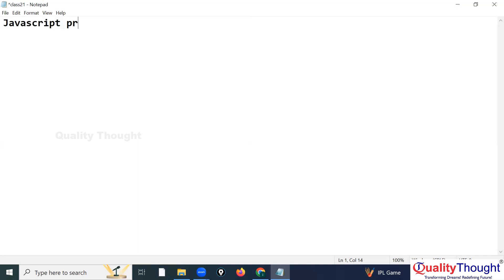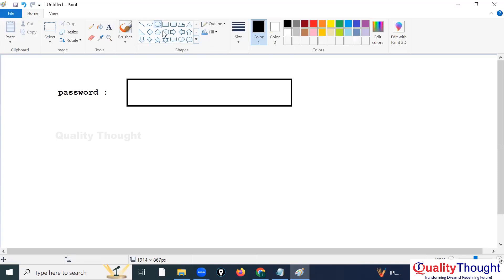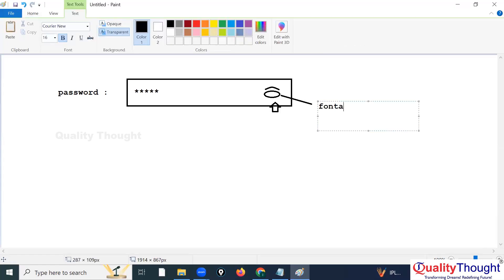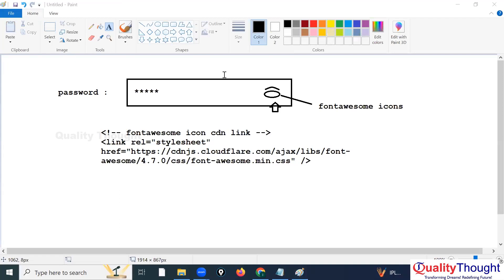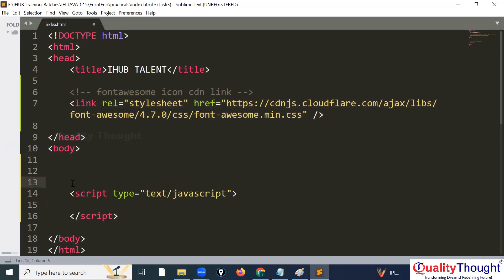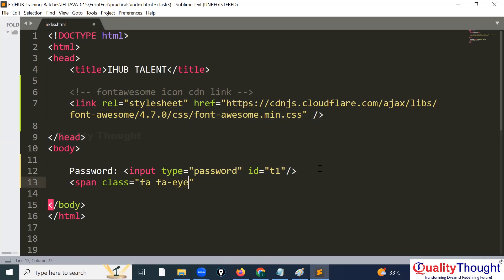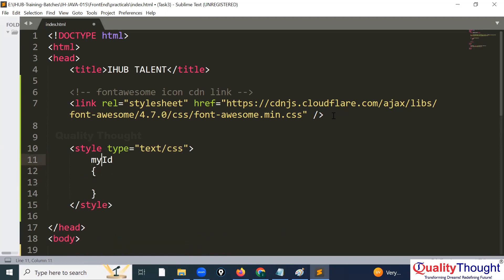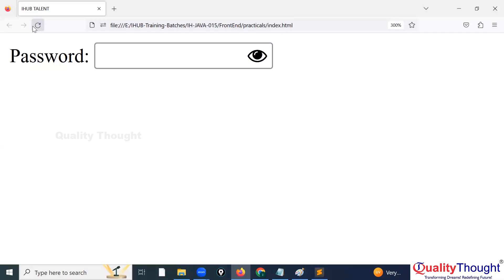JavaScript Programs - javascript Crash Course - Tutorial for Complete Beginners | Session - 26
Watch this JavaScript tutorial for beginners, JavaScript is one of the most popular programming languages in 2023. A lot of people are learning JavaScript to become front-end and/or back-end developers.

Absolutely, We'd be happy to provide you with a beginner-friendly JavaScript tutorial! JavaScript is a versatile programming language that's primarily used for adding interactivity to websites. Let's start with the basics:

Introduction to JavaScript:
JavaScript is a programming language that allows you to add dynamic behavior to web pages. It runs in web browsers and can control things like form validation, animations, and interactions with the user.

If you're looking for a crash course that helps you get started with JavaScript quickly, this course is for you.

Remember, practice is key to mastering JavaScript. Start with simple exercises and gradually build more complex projects to solidify your understanding. There are also many online resources, coding challenges, and tutorials available to help you along the way. Happy coding!